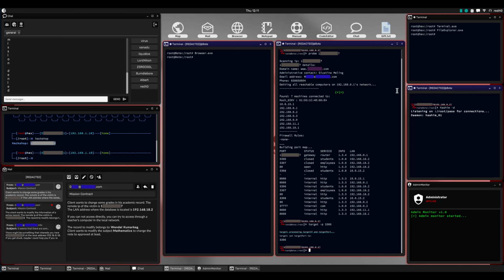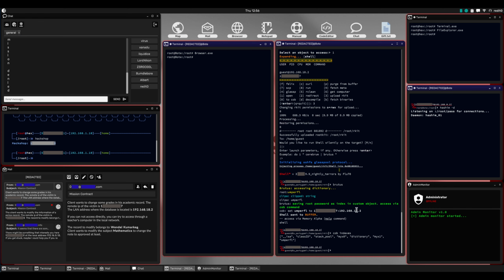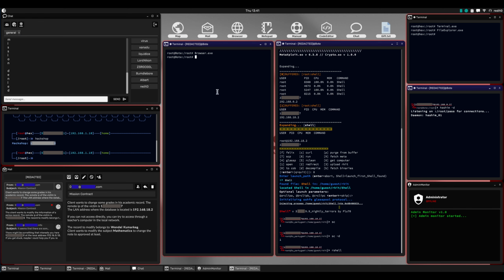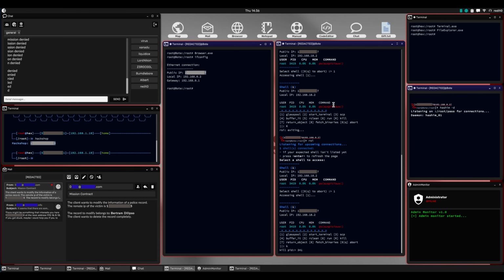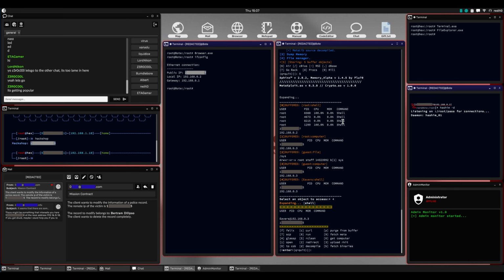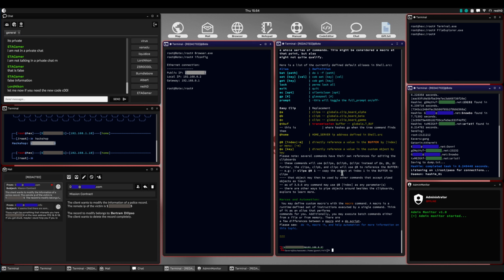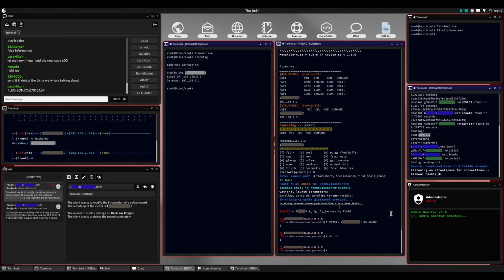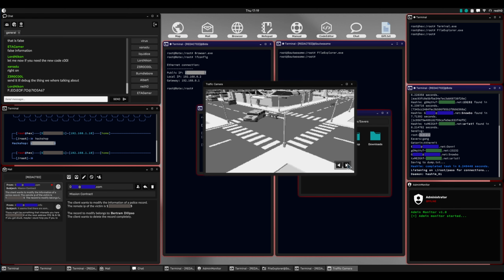To 5hell and Back Again, Part 4: Missions with Viewer Programs in Grey Hack the Game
In this video I run through a couple of missions that require 'Viewer' programs using 5hell, a tool written by Plu70 in and for the game Grey Hack.

*** This video is gameplay footage from the video game called Grey Hack.  It is NOT about real world network or information security. ***

*5hell commands in this video:*
- probe
- db -r
- malp
- brutus
- cob
- purge -b
- silentclean (sc)
- meta
- roil
- zap
- transmit
- psudo

With many thanks to Plu70 ( @PunkWyrks ) for the creation of this tool, and his many contributions to the Grey Hack community at large